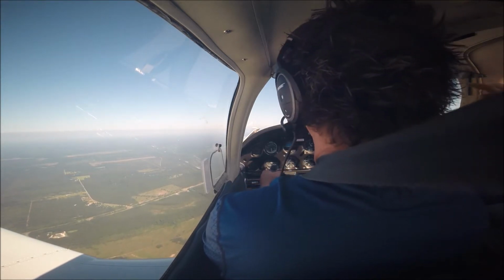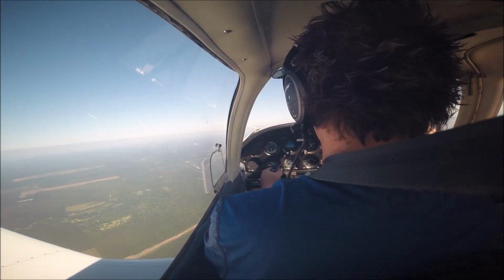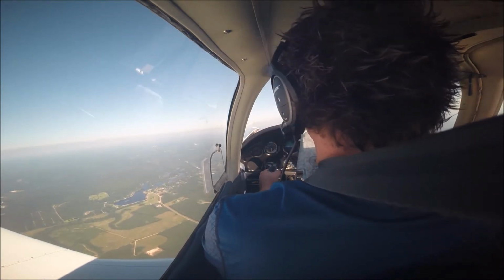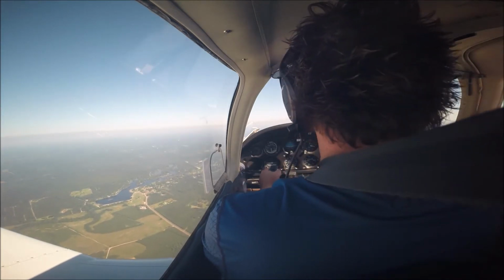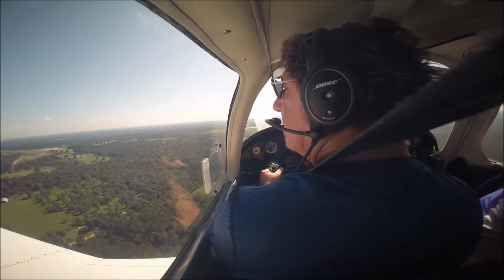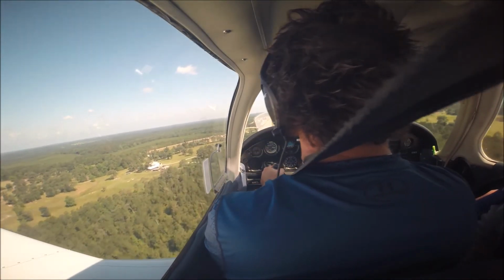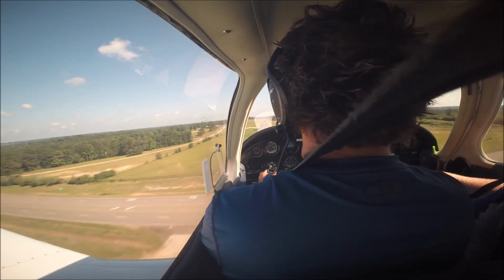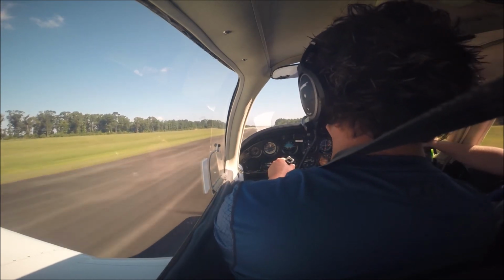RON'S XCOUNTRY - KBPT to 09R TYLER COUNTY, TX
Portion of a cross country flight from Beaumont, TX to Woodville, TX on June 2, 2015.  Most of the footage is from near Kountze to Woodville with full stop landing at 09R.